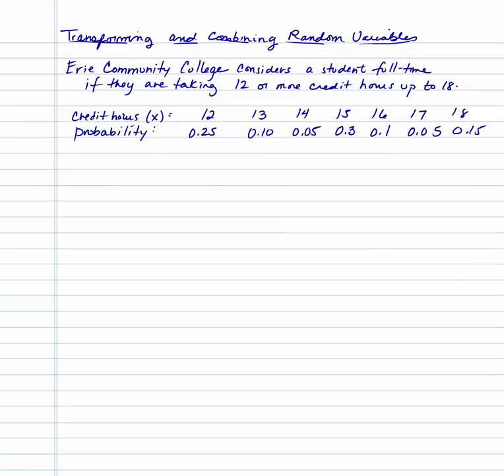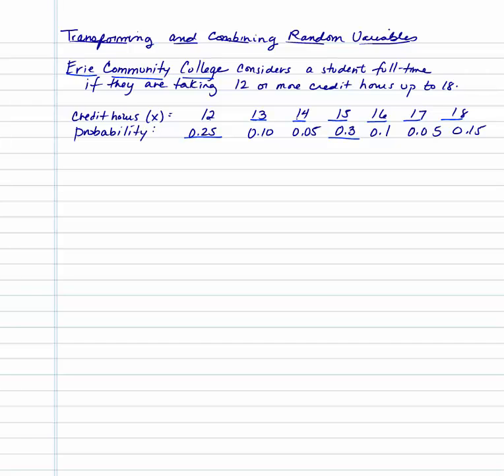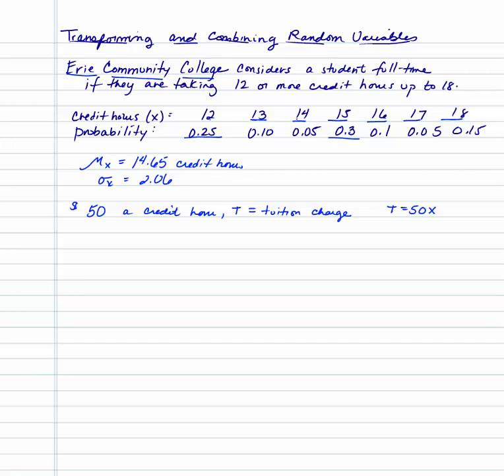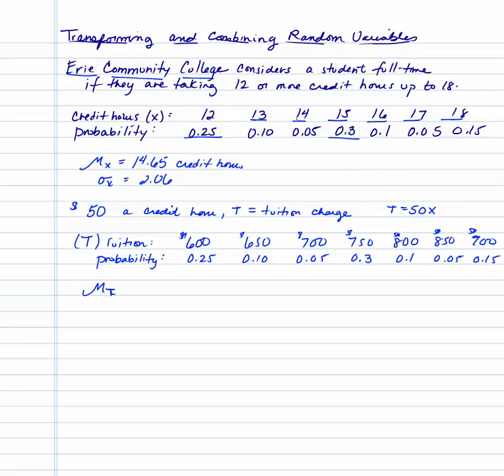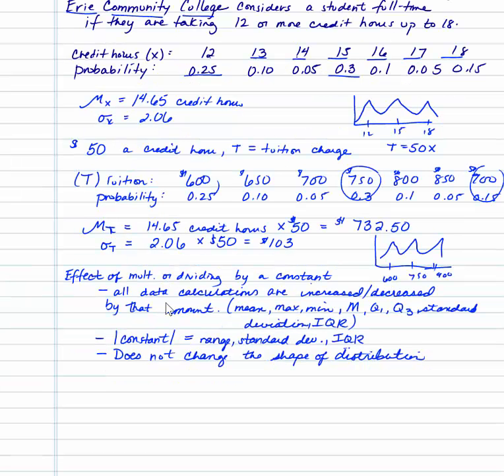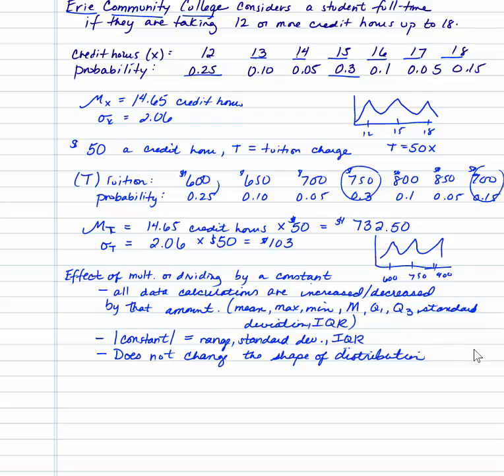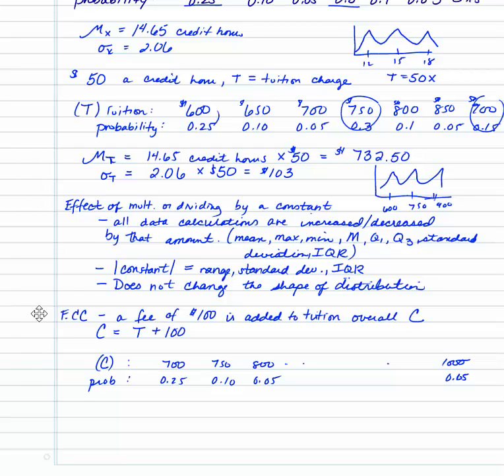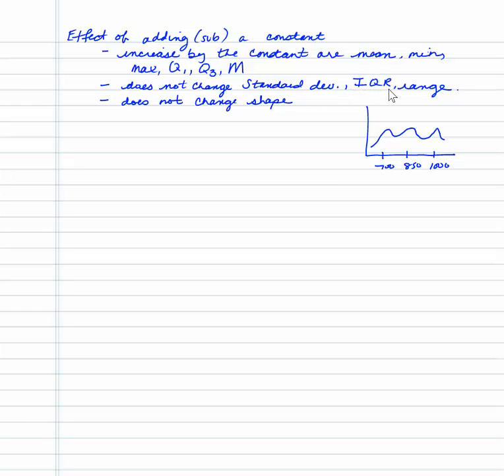Effect of a Constant Review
constant